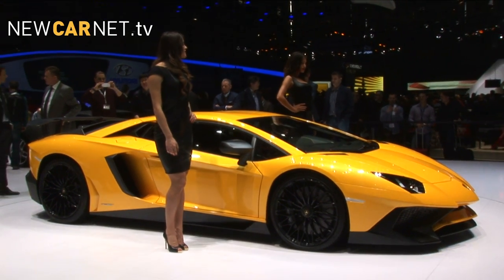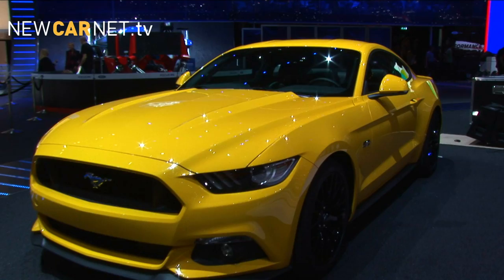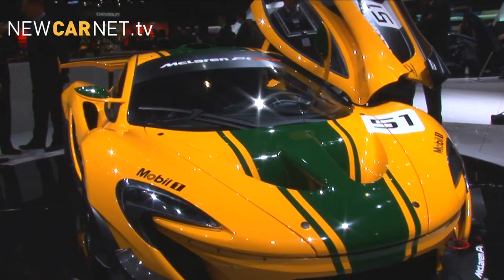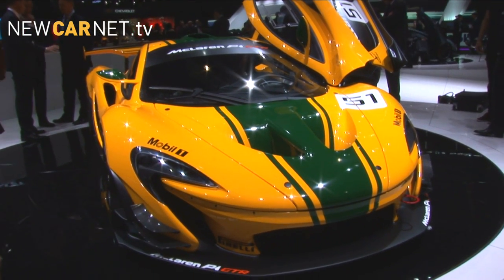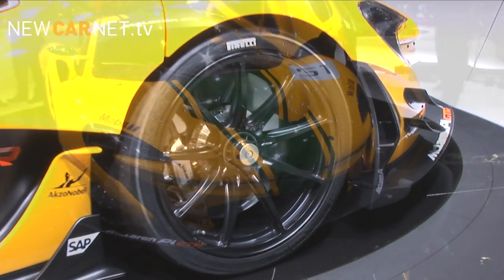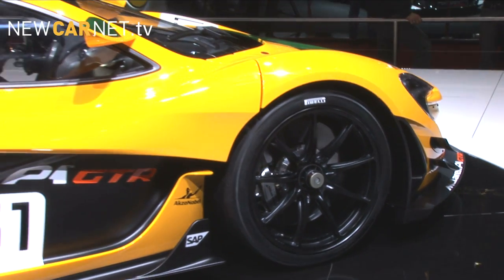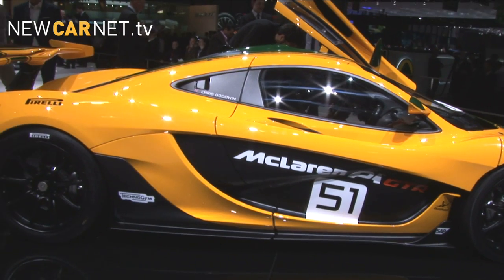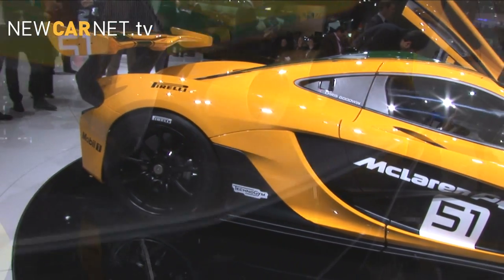Geneva 2015 A-Z : Y is for yellow..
Y is for yellow – clearly one of the more popular colours at the 2015 Geneva Motor Show. A stand-out vehicle finished in the sunny hue was the track-dedicated 1000PS McLaren P1 GTR which made its debut in limited production form just 6 months after the design concept was unveiled.

- Track: 'Aim High'